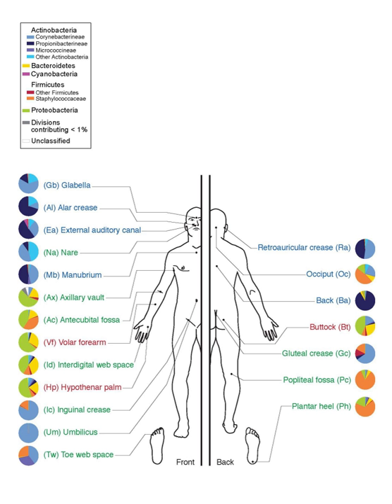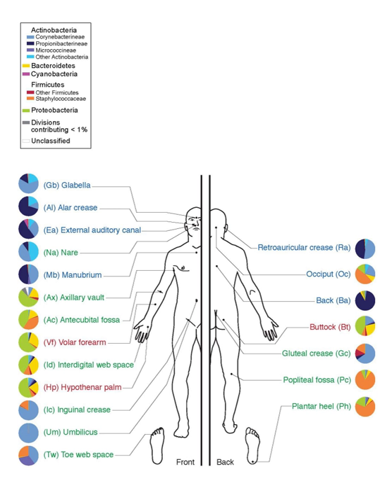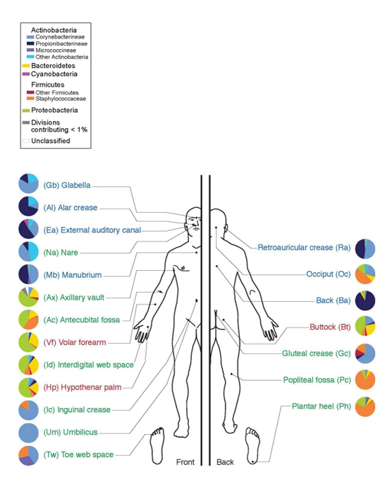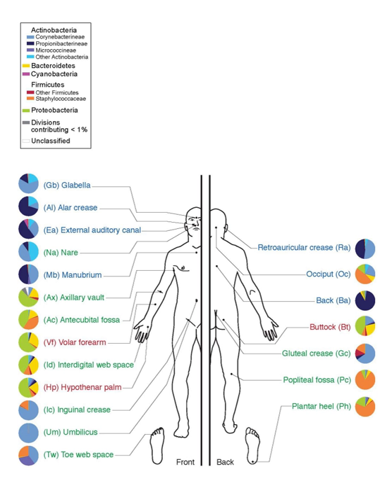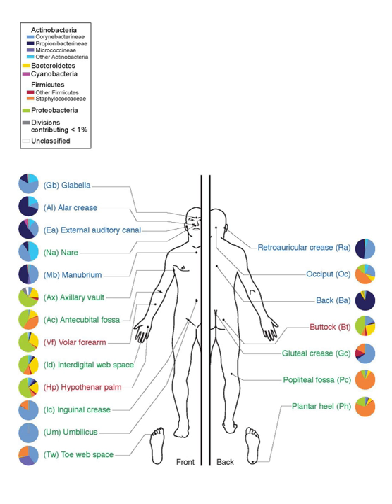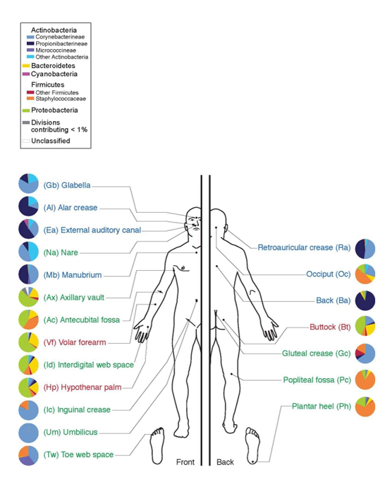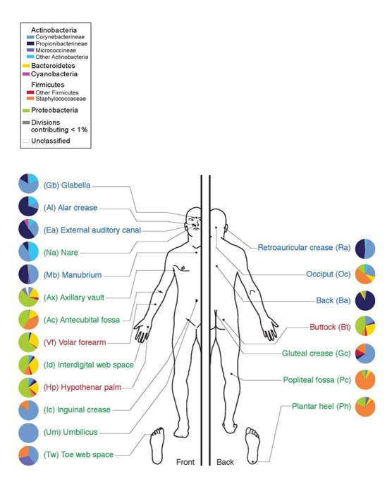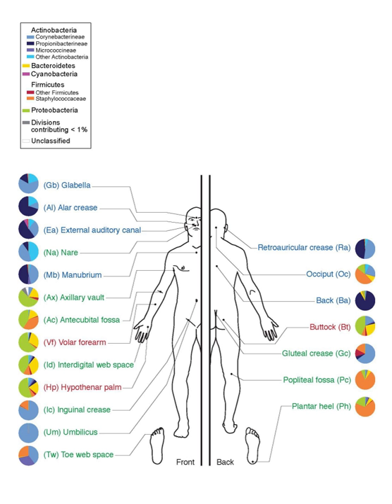Human microbiome | Wikipedia audio article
00:01:58 1 Terminology
00:02:37 2 Relative numbers
00:03:55 3 Study
00:06:50 3.1 Shotgun Sequencing
00:07:23 3.1.1 Collection of samples and DNA extraction
00:08:05 3.1.2 Preparation of the library and sequencing
00:08:36 3.1.3 Metagenome assembly
00:09:15 3.1.4 Contig binning
00:09:59 3.1.5 Analysis after the processing
00:10:53 3.2 Marker gene analysis
00:14:02 3.3 Phylogenetic Analysis
00:15:46 4 Types
00:15:55 4.1 Bacteria
00:18:34 4.2 Archaea
00:19:21 4.3 Fungi
00:19:53 4.4 Viruses
00:20:23 5 Anatomical areas
00:20:33 5.1 Skin
00:22:07 5.2 Conjunctiva
00:22:59 5.3 Gut
00:26:13 5.4 Urethra and bladder
00:27:04 5.5 Vagina
00:28:47 5.6 Placenta
00:29:08 5.7 Uterus
00:29:39 5.8 Oral cavity
00:33:24 5.9 Lung
00:35:06 5.10 Biliary tract
00:35:45 6 Disease and death
00:36:05 6.1 Cancer
00:39:00 6.2 Inflammatory bowel disease
00:39:36 6.3 Human immunodeficiency virus
00:40:51 6.4 Death
00:41:19 7 Environmental health
00:41:45 8 Migration
00:42:14 9 See also
00:42:23 10 Bibliography

- Socrates

SUMMARY
The human microbiota is the aggregate of microorganisms that resides on or within any of a number of human tissues and biofluids, including the skin, mammary glands, placenta, seminal fluid, uterus, ovarian follicles, lung, saliva, oral mucosa, conjunctiva, biliary and gastrointestinal tracts. They include bacteria, archaea, fungi, protists and viruses. Though micro-animals can also live on the human body, they are typically excluded from this definition. The human microbiome refers specifically to the collective genomes of resident microorganisms.Humans are colonized by many microorganisms; the traditional estimate is that the average human body is inhabited by ten times as many non-human cells as human cells, but more recent estimates have lowered that ratio to 3:1 or even to approximately the same number. Some microorganisms that colonize humans are commensal, meaning they co-exist without harming humans; others have a mutualistic relationship with their human hosts. Conversely, some non-pathogenic microorganisms can harm human hosts via the metabolites they produce, like trimethylamine, which the human body converts to trimethylamine N-oxide via FMO3-mediated oxidation. Certain microorganisms perform tasks that are known to be useful to the human host but the role of most of them is not well understood. Those that are expected to be present, and that under normal circumstances do not cause disease, are sometimes deemed normal flora or normal microbiota.The Human Microbiome Project took on the project of sequencing the genome of the human microbiota, focusing particularly on the microbiota that normally inhabit the skin, mouth, nose, digestive tract, and vagina. It reached a milestone in 2012 when it published its initial results.